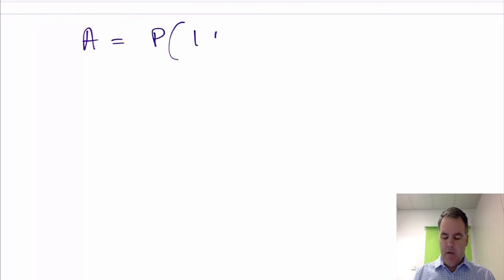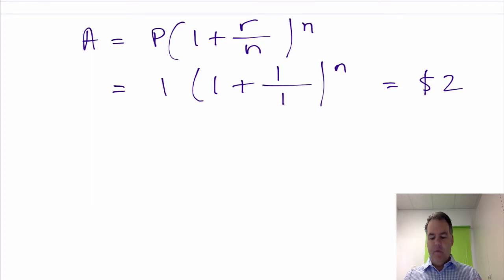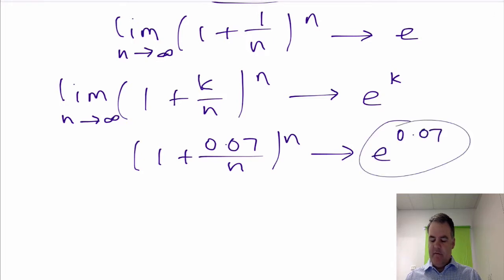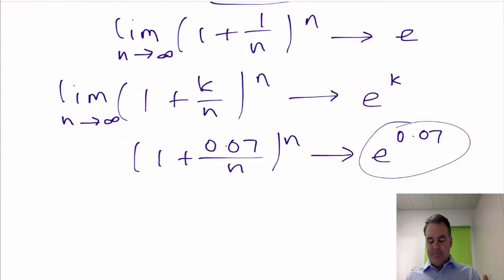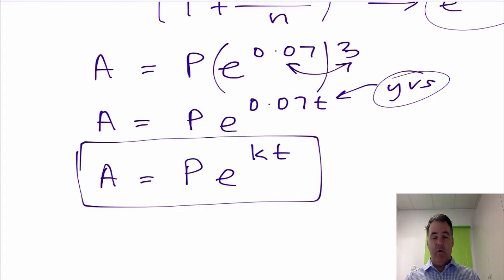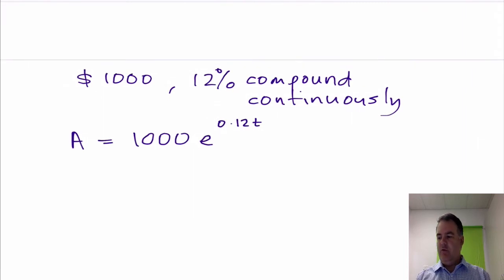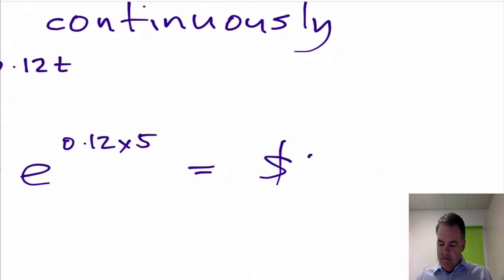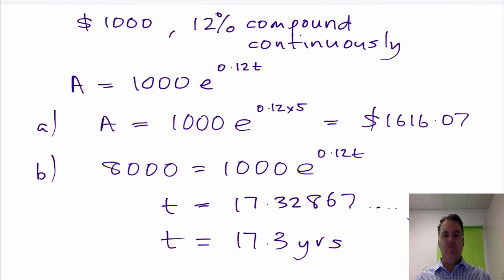12MM Exponential Function I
12MM Exponential Function I